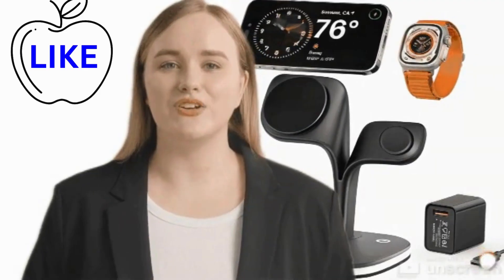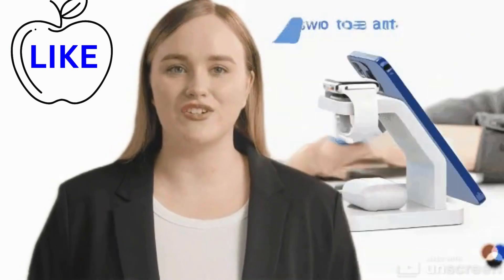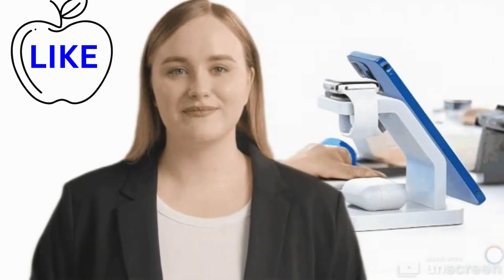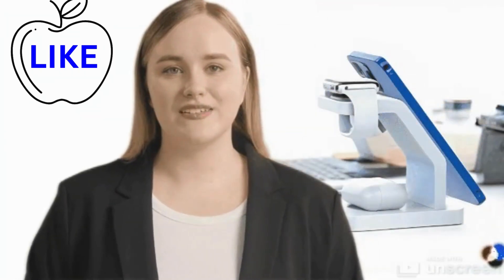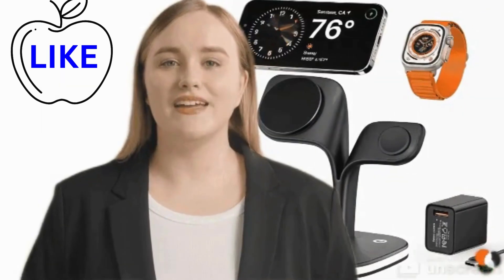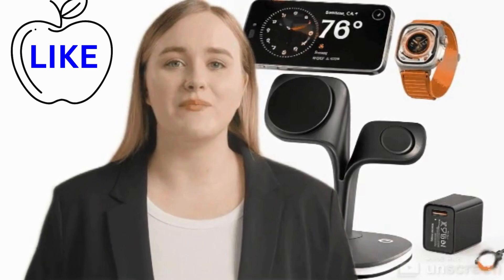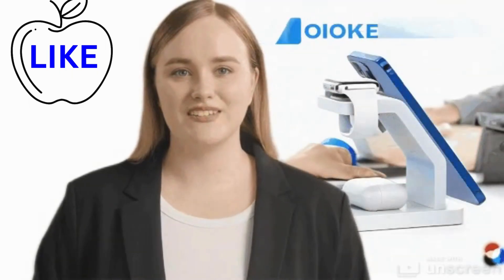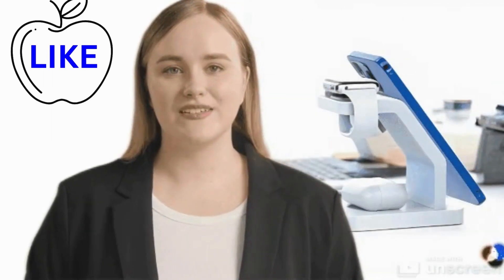iPhone Charger Product Review Tv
IPHONE CHARGER REVIEW

We only recommend products that we believe deliver genuine value to our audience. While we strive to provide accurate and up-to-date information, please be aware that product prices, availability, and specifications may change without notice. It's important to conduct your own research and verify any information before making a purchase. Thank you for your support.